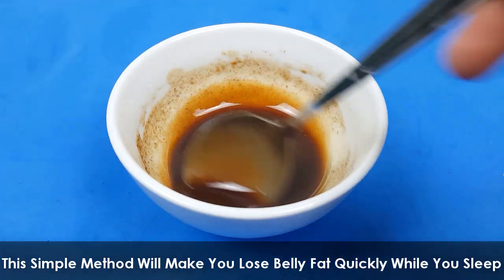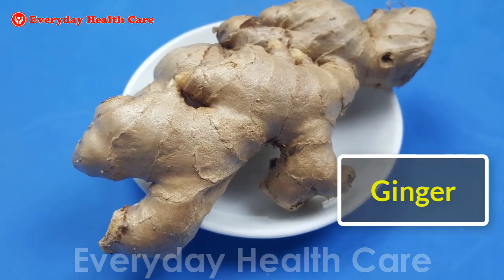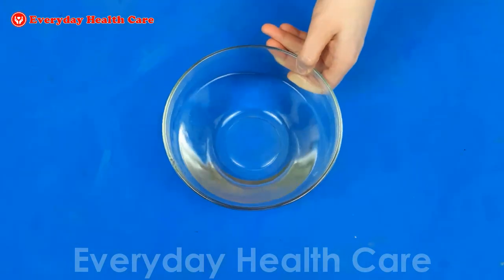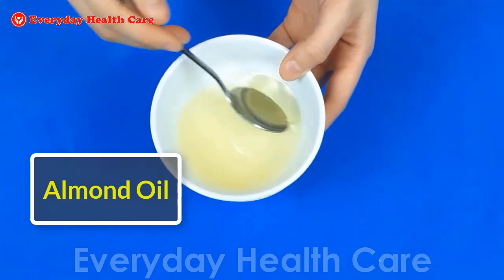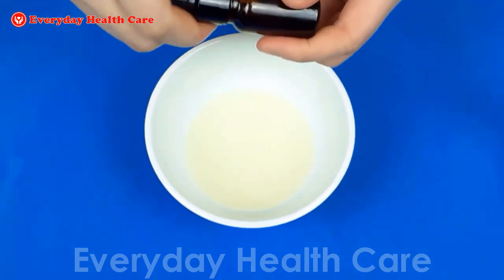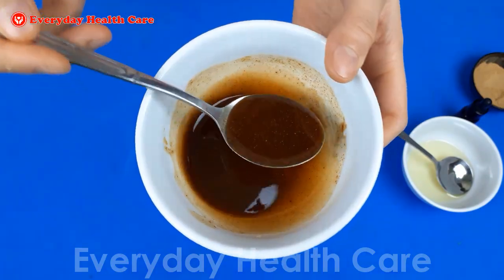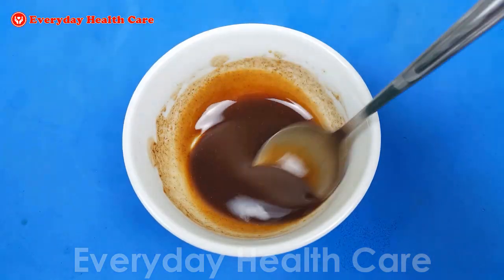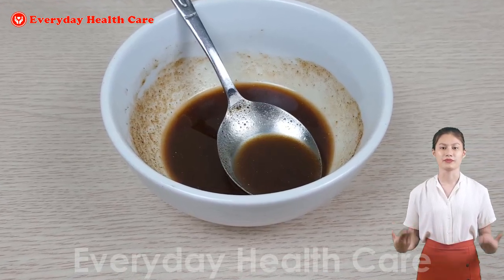This Simple and Natural Method Will Make You Lose 2.5 Inches of Waist While You Sleep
Do you believe that you can Lose Belly Fat while you sleep? This is an extraordinary recipe that will help you Lose Belly Fat even when you are sleeping, no pains and no efforts. With this simple method, you can Lose Belly Fat in just a few nights.

Here how to do this method:
1. Dip a large towel into warm water and place it around your waist.
Leave your towel for five minutes.
2. Make compressed ginger:
Ingredients:
Almond oil
Lemon essential oil
Ginger powder